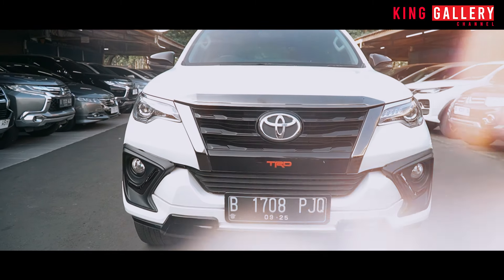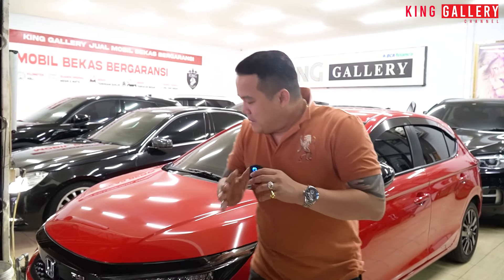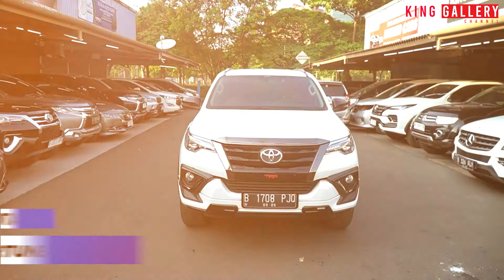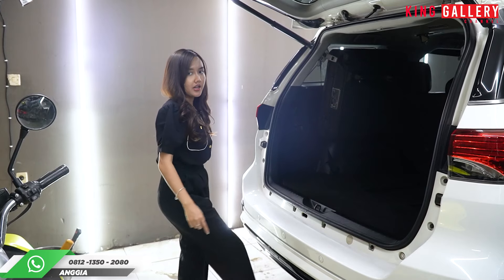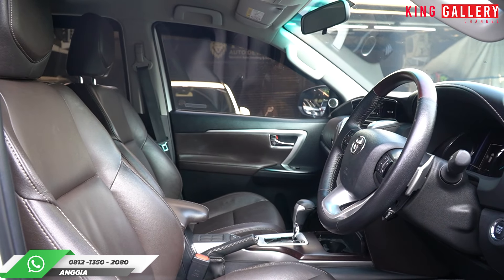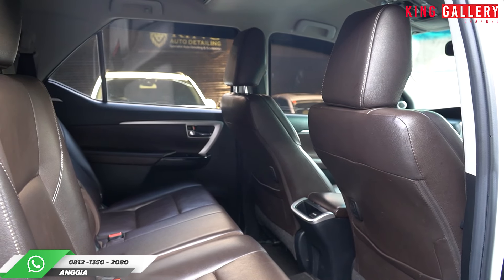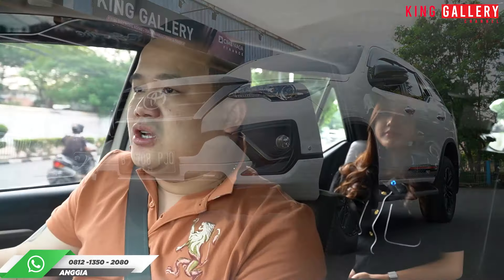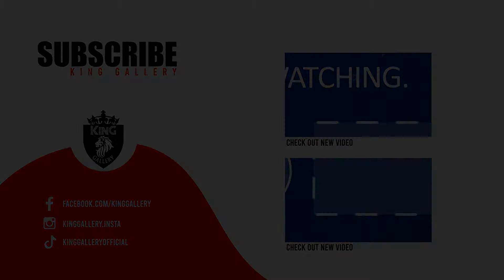NEW STOCK !!! TOYOTA FORTUNER VRZ TRD 2020 !!! READY DI KING GALLERY !!!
ALAMAT : PASAR MOBIL KEMAYORAN BLOK Y6 & Y7, JAKARTA PUSAT.

CONTACT PERSON
TJONG HENDRA : 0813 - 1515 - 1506
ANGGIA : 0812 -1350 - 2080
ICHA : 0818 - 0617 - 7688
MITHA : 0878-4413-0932